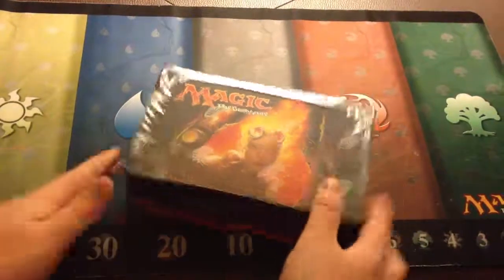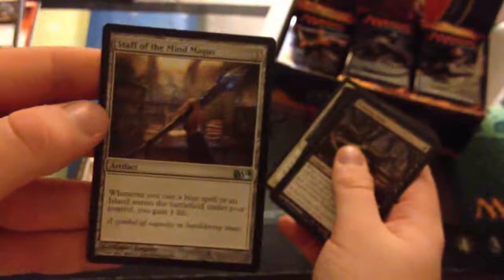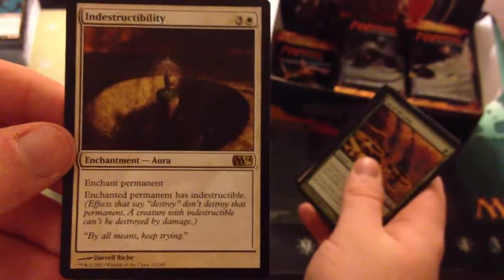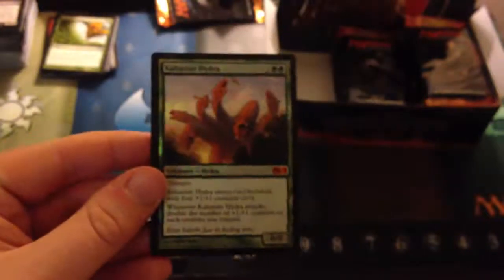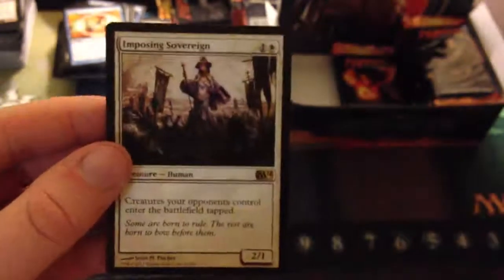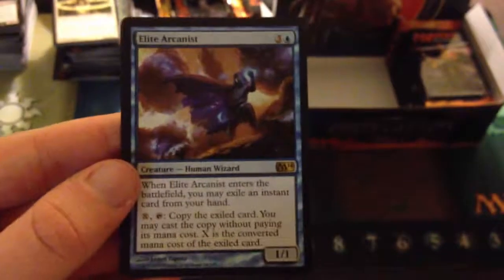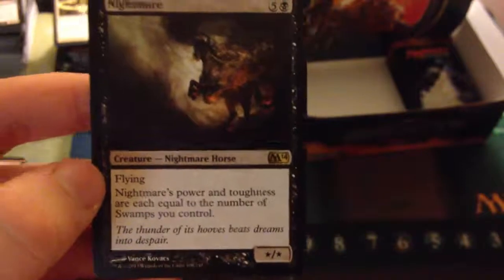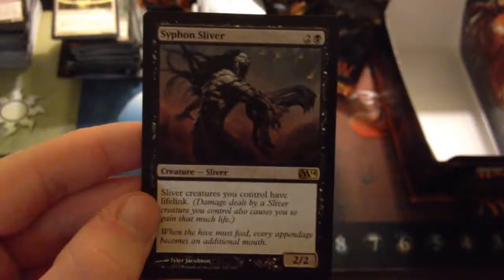Magic 2014 Booster Box #1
This was a really awesome box!

Want to know what videos I have filmed, uploaded, and am planning?